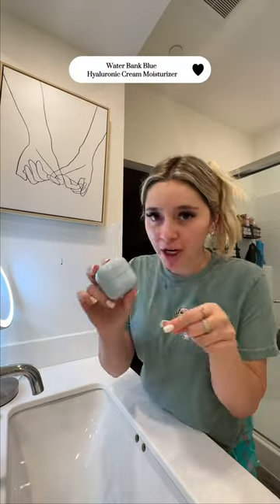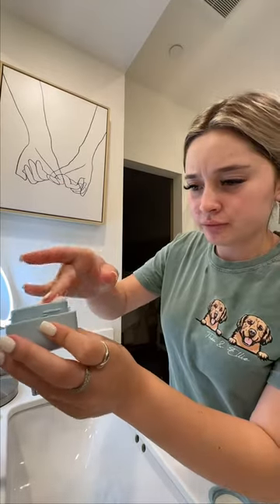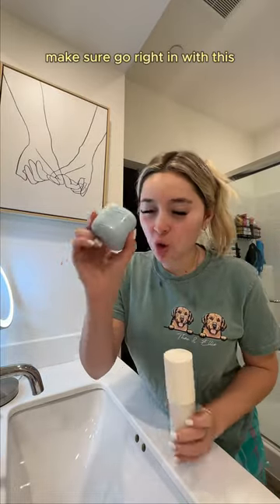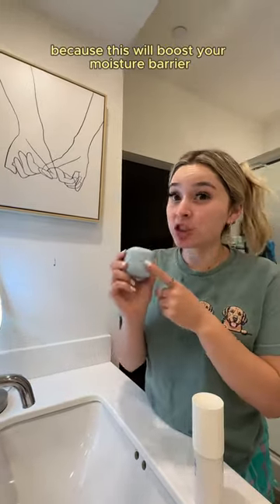Unwind with me at 9 pm @laneige_us